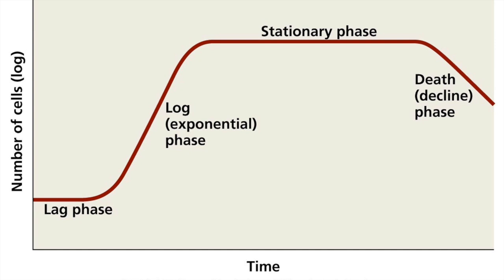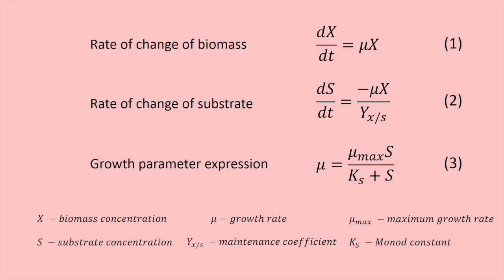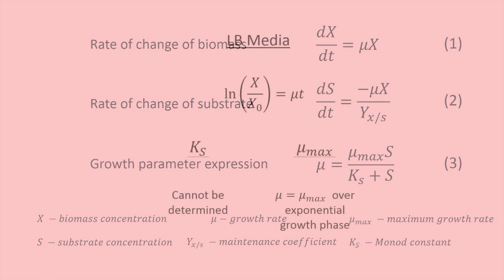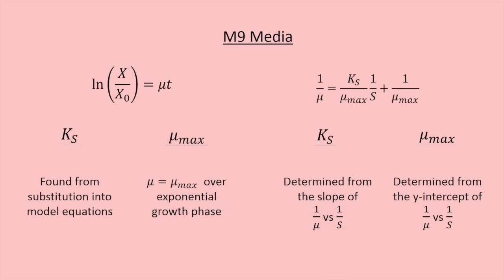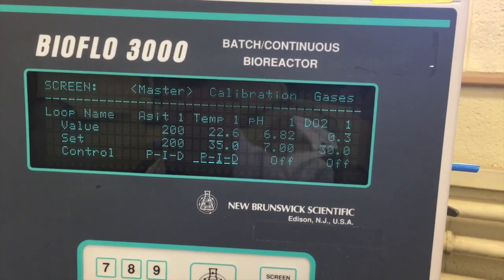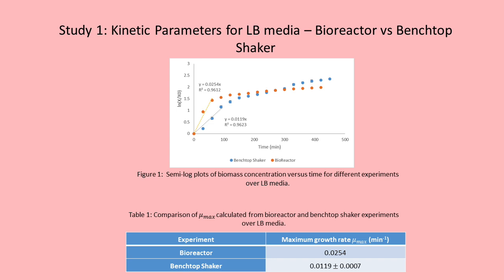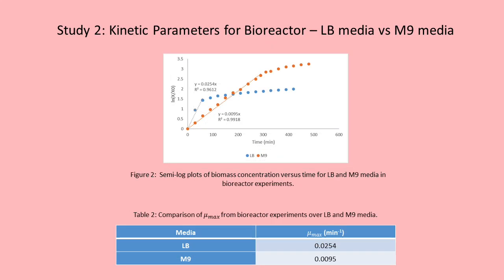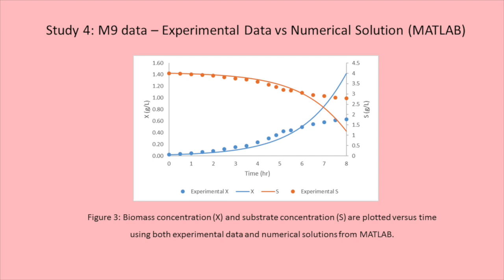CHEG 4137W - Team 2C Group 2 Bioreactor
Bioreactors are of interest due to the need to carry out cell cultures at an industrial scale. This experiment investigates kinetics of these systems using E Coli as biomass and LB or M9 media as substrate. A continuously stirred tank batch reactor (bioreactor) and benchtop shaker reactor are used. Biomass concentration data over time is obtained from the optical cell density at 600 nm. From this data and a supplied yield coefficient for M9 media, substrate concentration, maximum growth rate, and the Monod constant are calculated. Substrate concentration was considered consistent in the LB media experiments due to its high amount of nutrients. As a result, the Monod constant could not be evaluated for these experiments. The maximum growth rate for the LB bioreactor, LB benchtop shaker, and M9 bioreactor respectively were: .0254, .0119, .00951 1/min. The Monod constant for the M9 bioreactor was: .227 g/L. Sources of error are considered and included in the conclusion that the bioreactor leads to higher growth rates than the benchtop shaker, and the LB media leads to higher growth rates than the M9 media. These findings can be used in designing a bioreactor for cell growth.